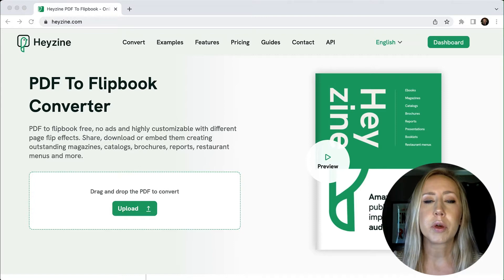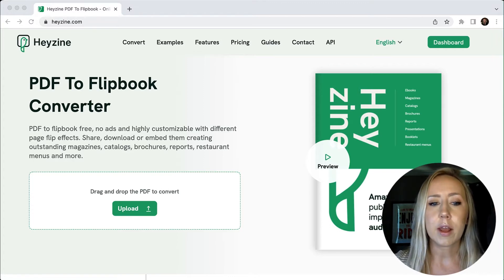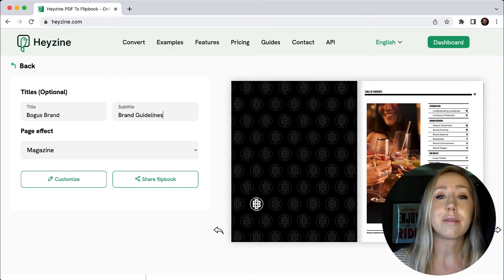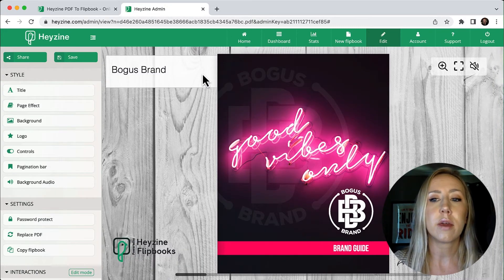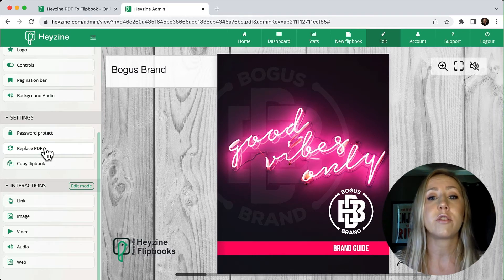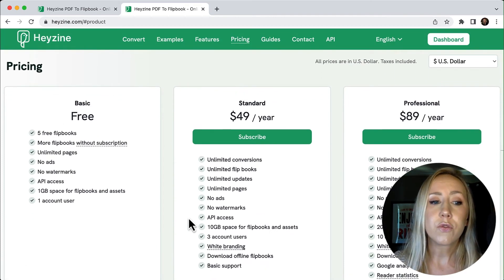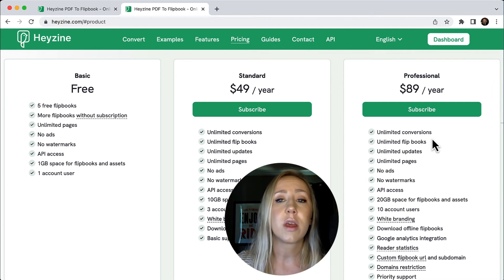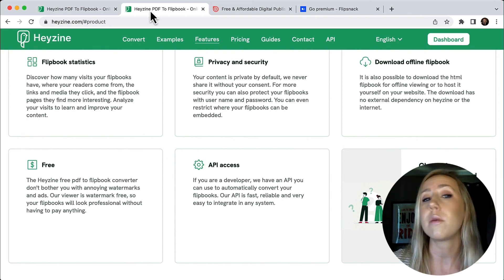How to make a digital magazine or catalog // Heyzine Review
Want to create a digital flipbook for a magazine, catalog, or other digital publication with a little more interactivity? If you are looking for an affordable option, I review Heyzine and show you how easy it is to make your digital creations come to life.

🎓 ACCESS MY COURSE ON UDEMY!